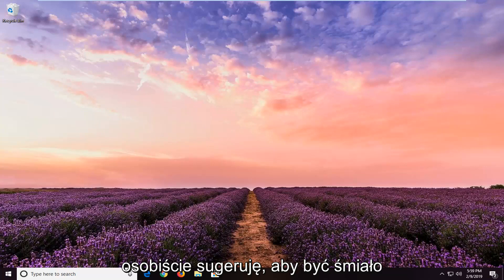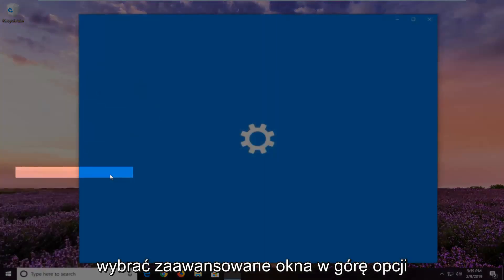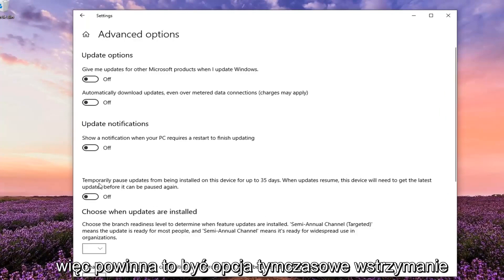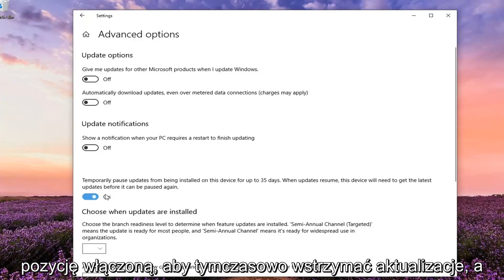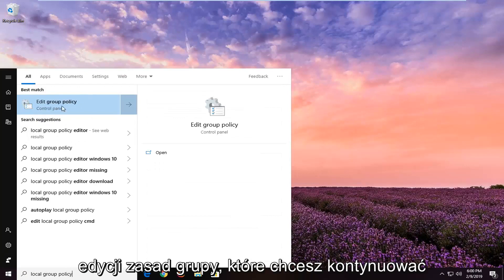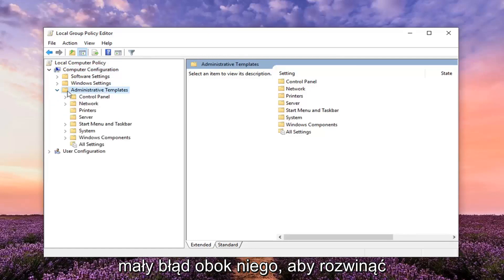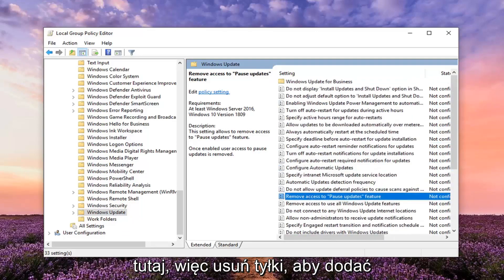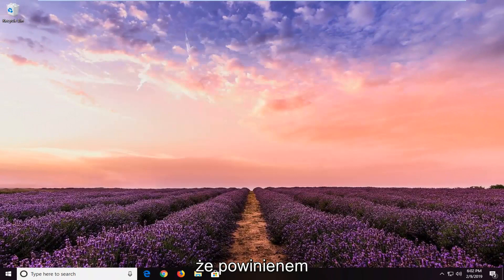Wyłączenie aktualizacji Windows 10 na stałe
Jak włączyć lub wyłączyć funkcję wstrzymania aktualizacji Windows Update w systemie Windows 10?

Usługa Windows Update aktualizuje system Windows 10, pobierając i instalując najnowsze aktualizacje, sterowniki i poprawki wydane przez firmę Microsoft.

Począwszy od kompilacji systemu Windows 10 15002 można tymczasowo wstrzymać instalowanie aktualizacji na maksymalnie 7 dni (w przypadku niejawnych testerów) lub 35 dni (w przypadku niejawnych testerów). Niektóre aktualizacje, takie jak aktualizacje definicji programu Windows Defender, będą nadal instalowane.

Począwszy od systemu Windows 10 w wersji 1809, możesz użyć nowej zasady grupy, aby usunąć dostęp do funkcji „Wstrzymaj aktualizacje”.

Ten samouczek pokaże Ci, jak włączyć lub wyłączyć dostęp do funkcji Wstrzymaj aktualizacje usługi Windows Update dla wszystkich użytkowników w systemie Windows 10.

 Aby włączyć lub wyłączyć wstrzymywanie aktualizacji, musisz być zalogowany jako administrator.